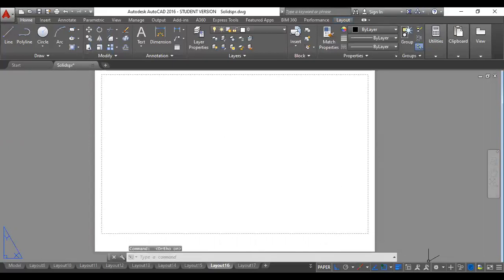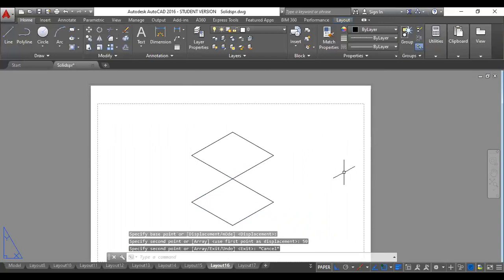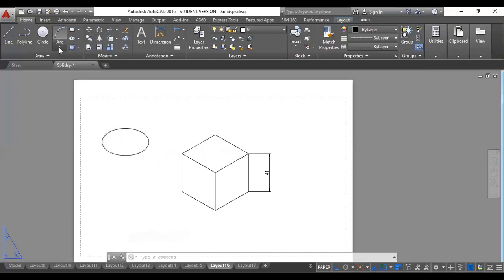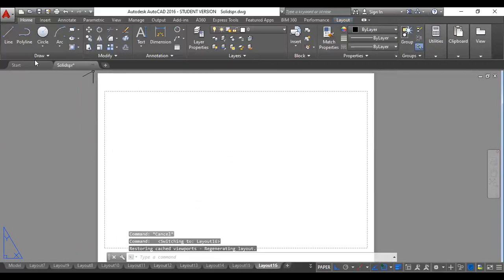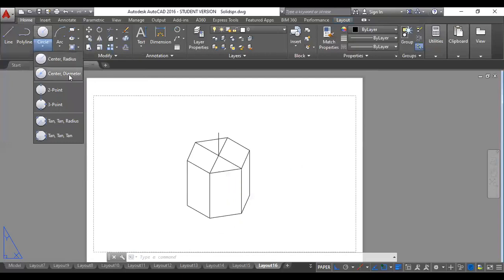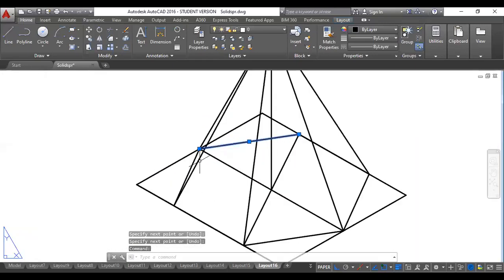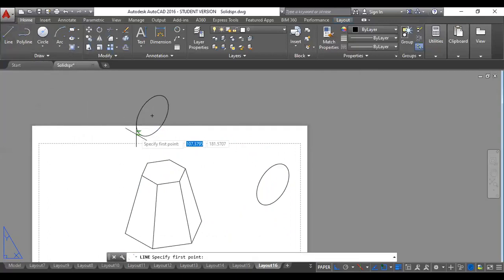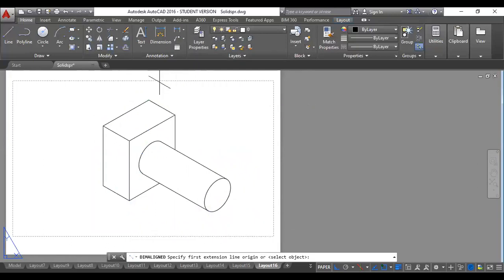Isometric Projection Solving Using AutoCAD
Using AutoCAD software for solving the isometric projections problems.